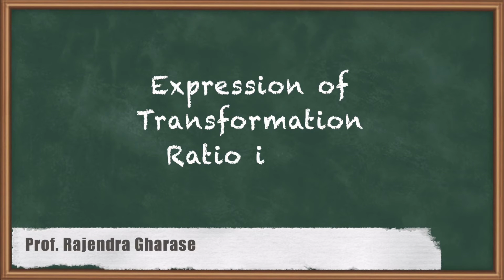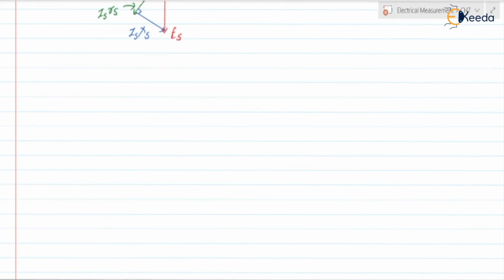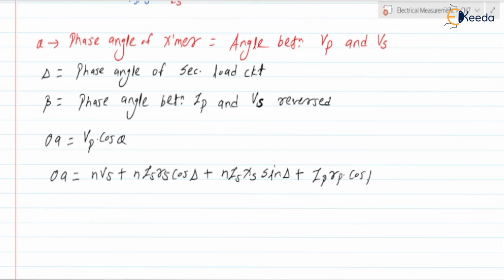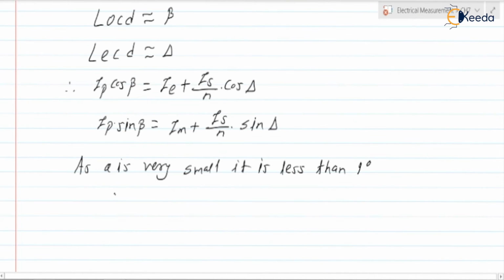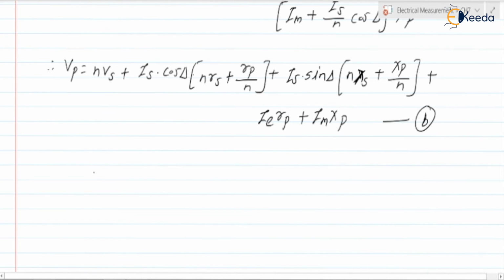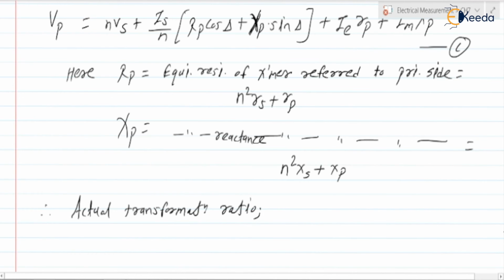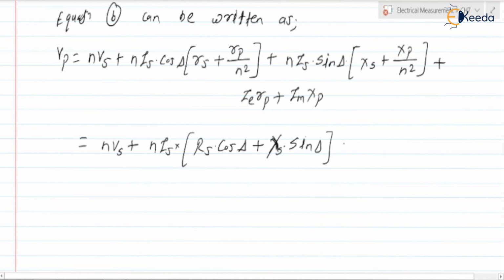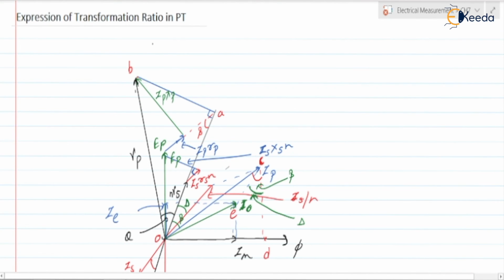Expression of Transformation Ratio in PT